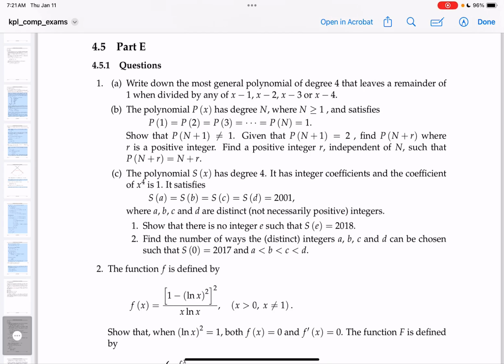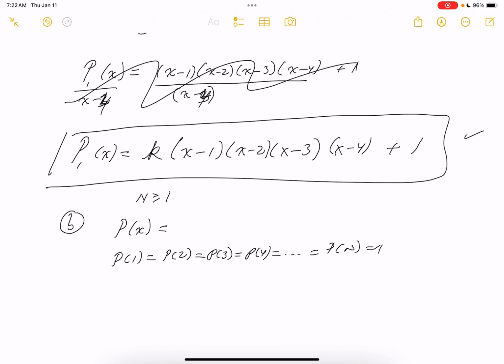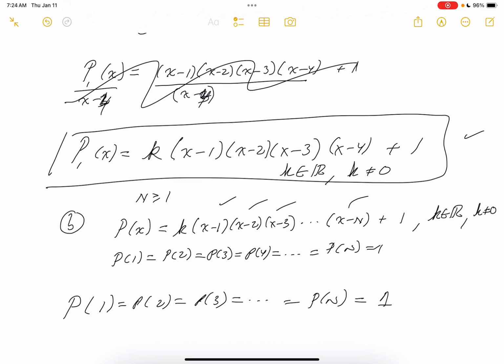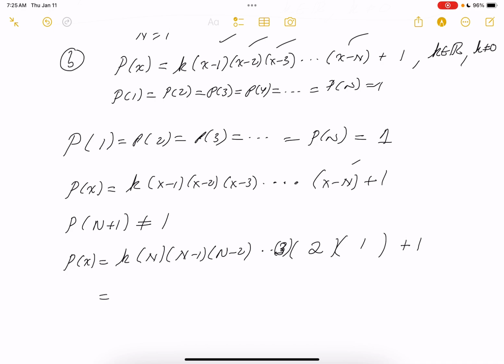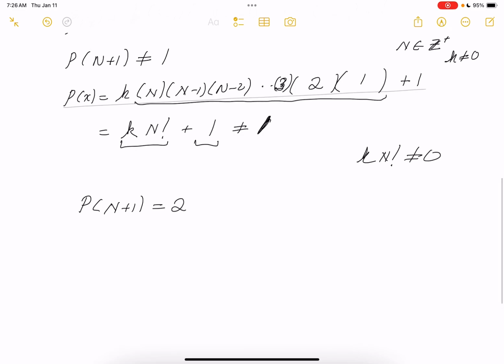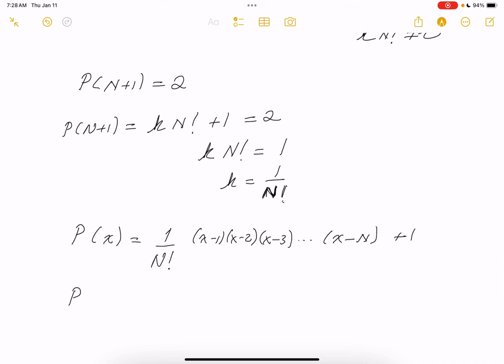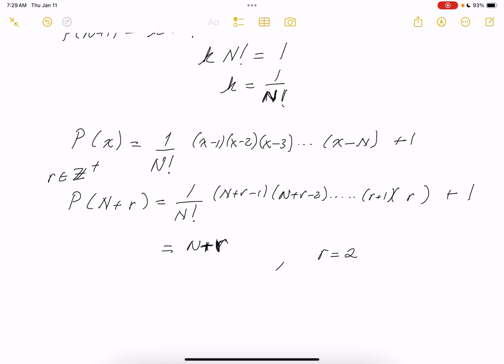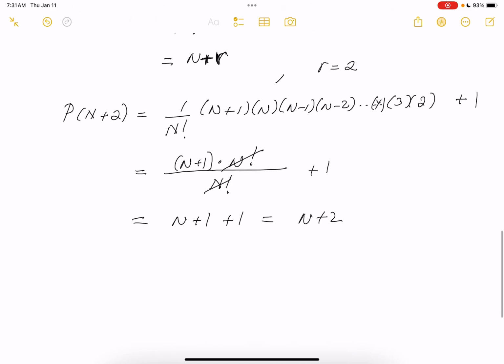pmp contest 04 04 01 b